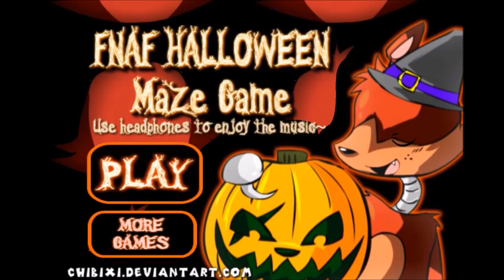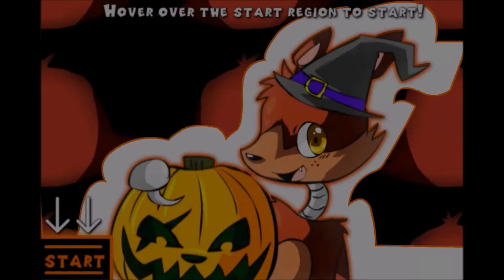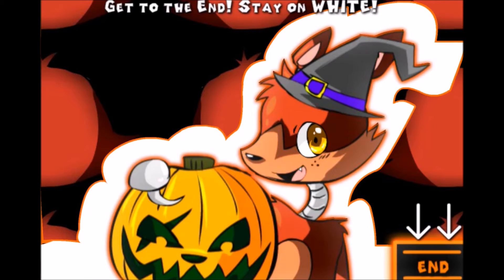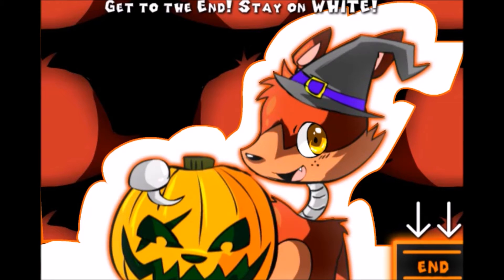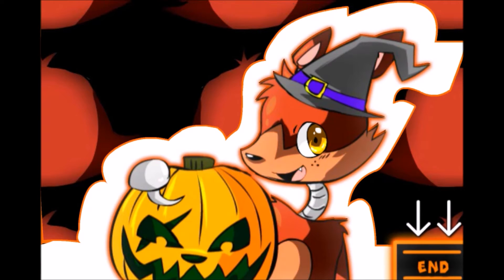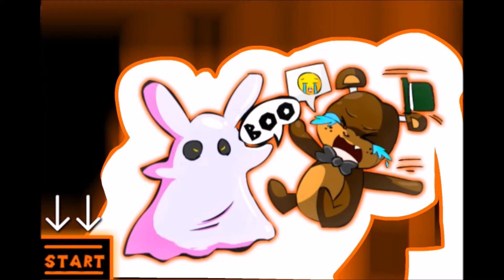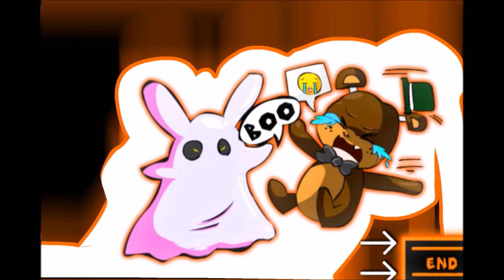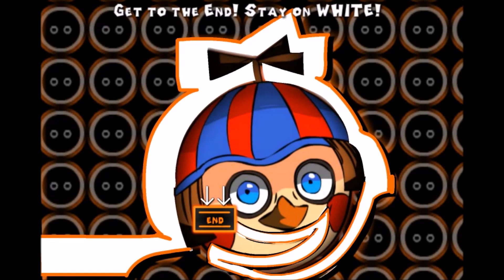FNAF Halloween Maze Game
Much cute, much challenge. And just in time for the Halloween season. Sorry my cursor wouldn't record!